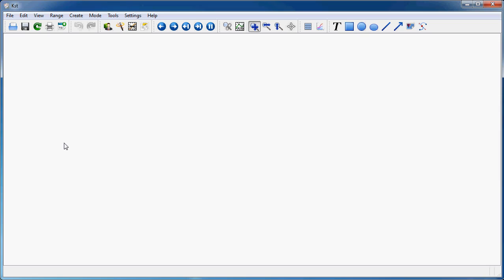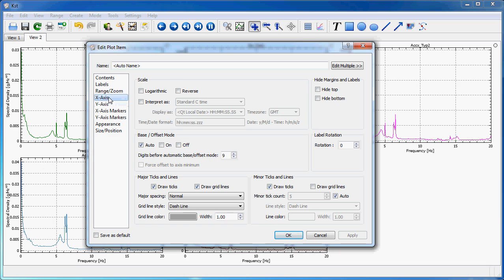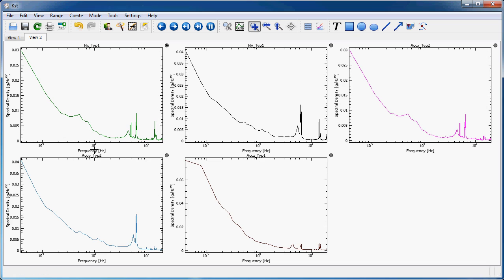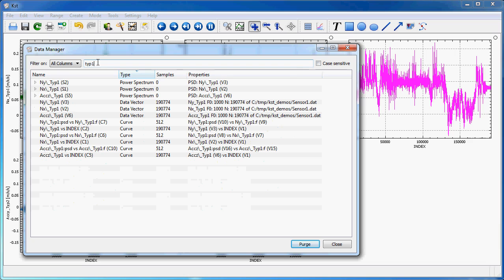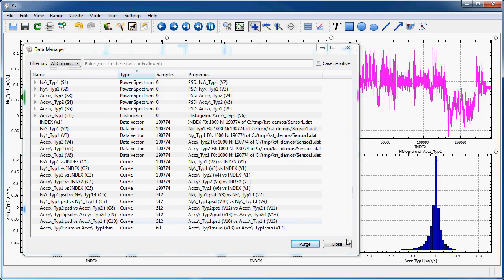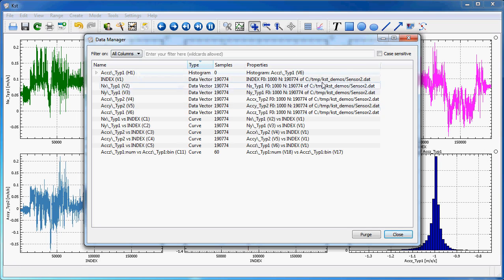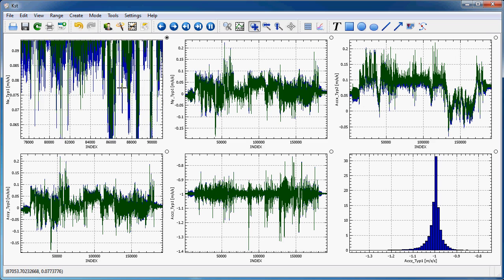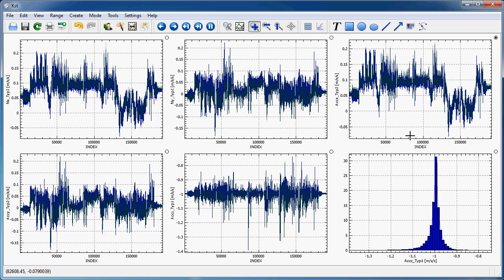Kst presentation #5: Unique productivity features like edit multiple mode and change data file tool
This tutorial introduces some of Kst's unique productivity features, in particular but not limited to: the "edit multiple" mode and the "change data file" tool
- Data Wizard: how to load data + FFT from a first file
- Edit multiple mode: change all FFT x axes to log with edit multiple mode applied to plots. Also show how to change grid settings
- Multiple tabs: rename tabs, move around, explain the impact on outputs
- Data manager: context menus, filters, purge
- Histograms: easy creation of histograms
- Change data file tool: how to toggle data files or superimpose them for easy comparisons - killer feature!
- Assign color per file tool: show how to assign the color per file.
- "Edit multiple" for curves to set dotted lines for a whole set of curves
- Temporary plot maximization

For more information on Kst check out the homepage and watch the other video tutorials available on this channel.